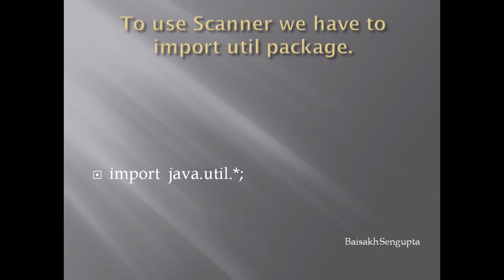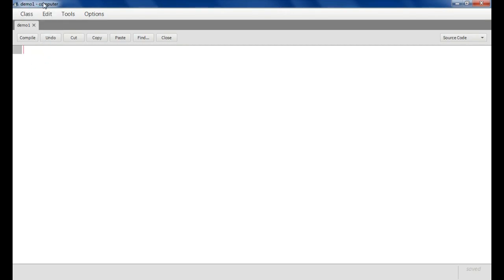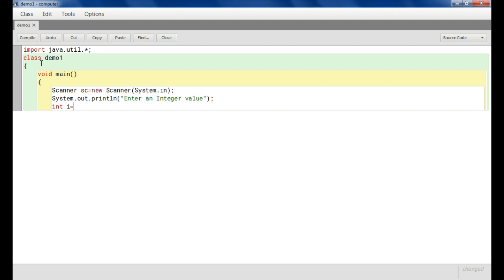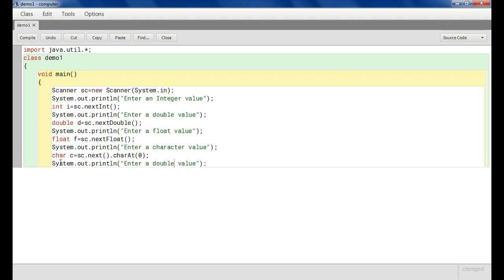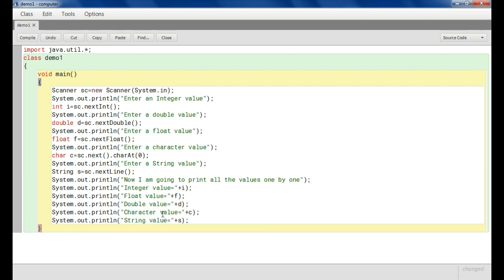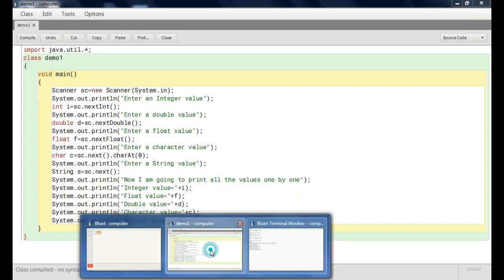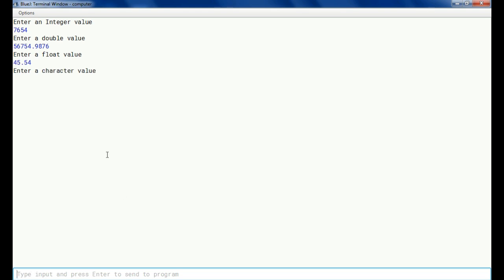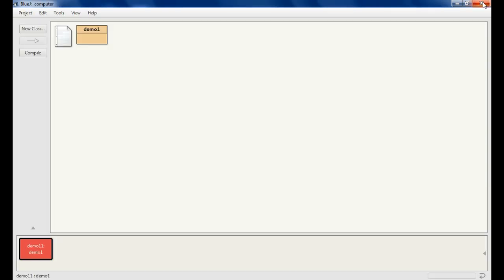Scanner Class in Java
Taking input in Java using Scanner Class and it's functions